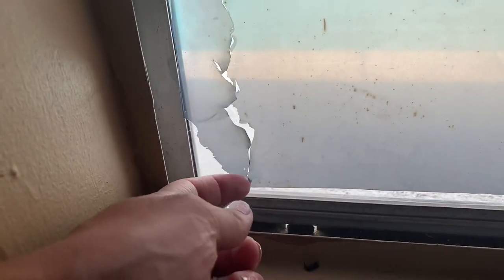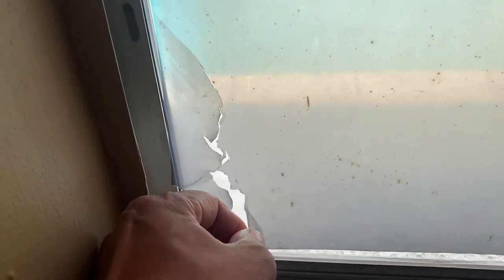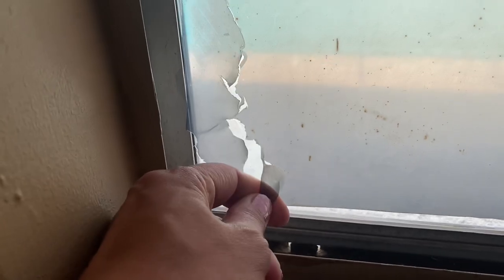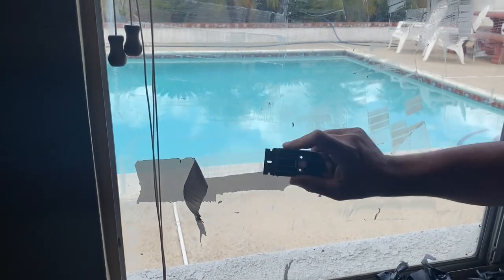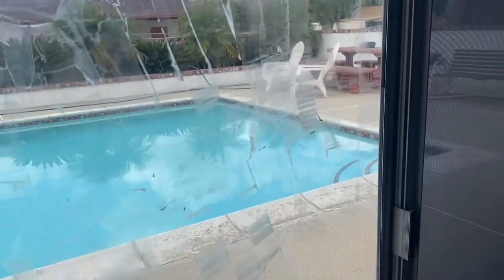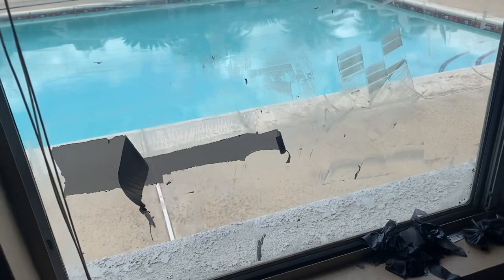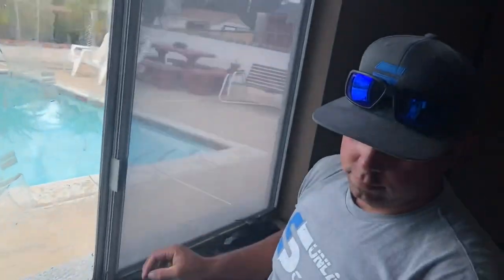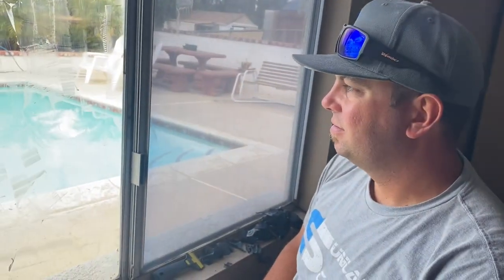Removing 30 year old privacy film from window